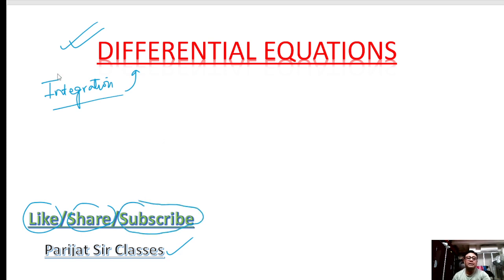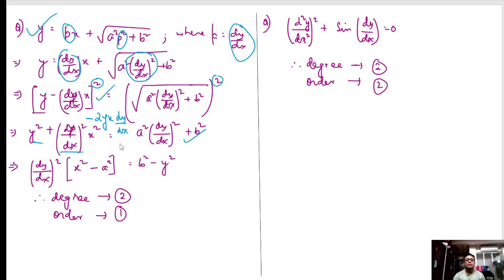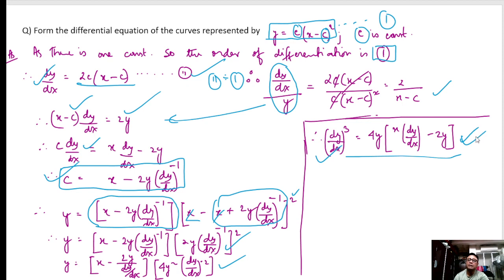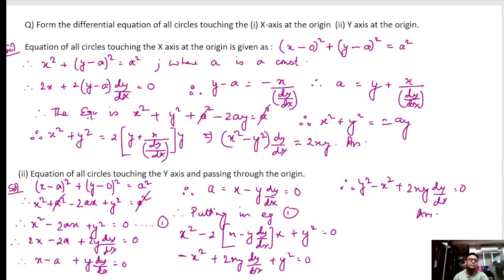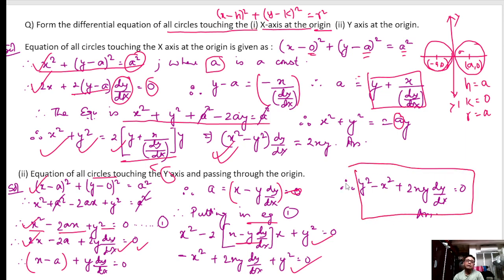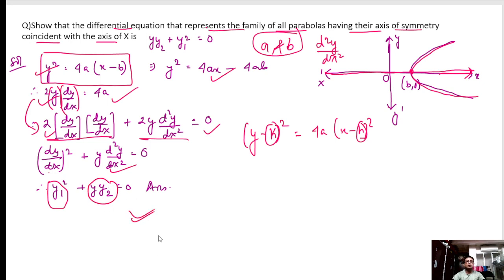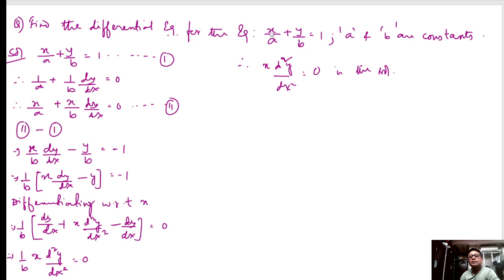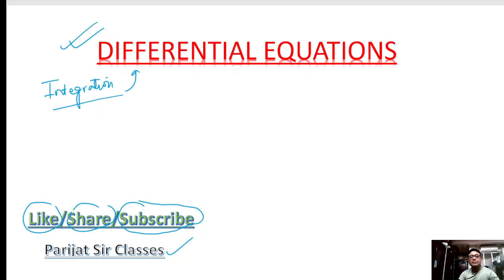DIFFERENTIAL EQUATIONS PART-1 | MATHS CLASS 12| PARIJAT SIR CLASSES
Complete Study of  DIFFERENTIAL EQUATIONS PART-1 (MATHS class  12 ) .

This Video is about DIFFERENTIAL EQUATIONS and its applications .Hope this Video is liked by you.

Cover Topic:-
1. ORDER AND DEGREE OF DIFFERENTIAL EQUATIONS .
2. Applications of  FINDING DIFFERENTIAL EQUATIONS.
3. Applications of  DIFFERENTIAL EQUATIONS IN CIRCLES/ELLIPESE ETC.. solved.
4. All type Statements discussed.
5. Best Notes covering the Syllabus.